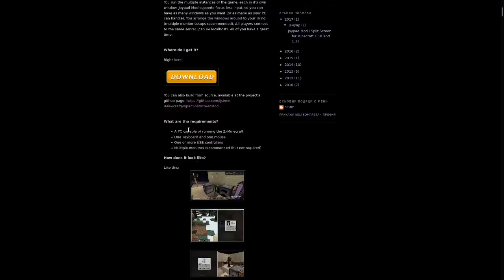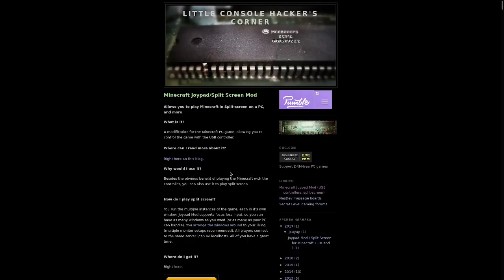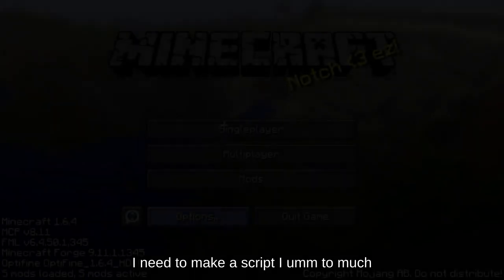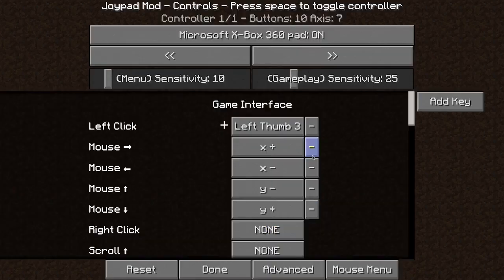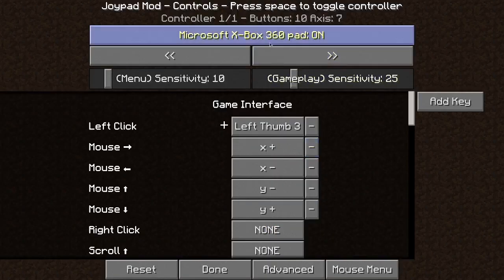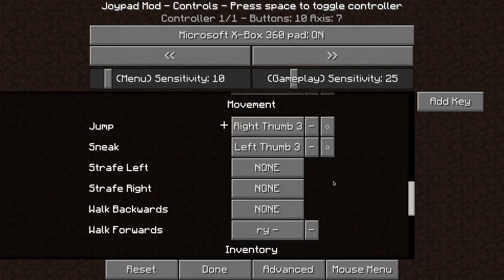Joypad/Splitscreen Mod Review/Overview [Minecraft]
In this I go over a mod called the "Joypad/Spiltscreen" mode , it aims to add controller and split screen support to Minecraft. I used a Xbox 360 game pad for this video , but and ps3 controller should do the trick as well.

Texture Pack(s) (Faithful 64x Used)

Minecraft

Game

Splitscreen

Controller Support Java

Console PC Minecraft

Minecraft gamepad

Mods

Minecraft Mods

Minecraft Java Gamepad

Linux Gaming

Minecraft Mod review

Mod review

KSPortalcraft

Sportscraft (So if you misspell my name)